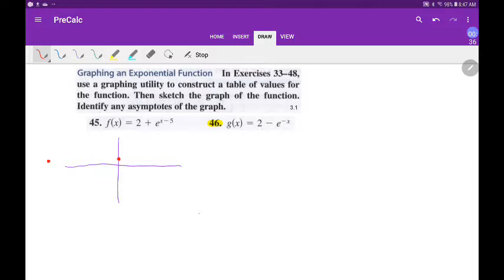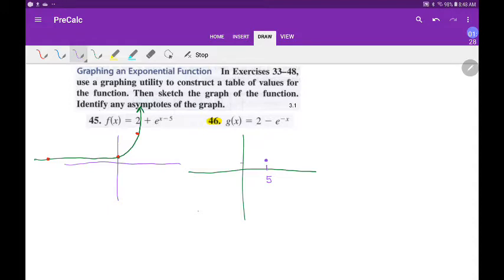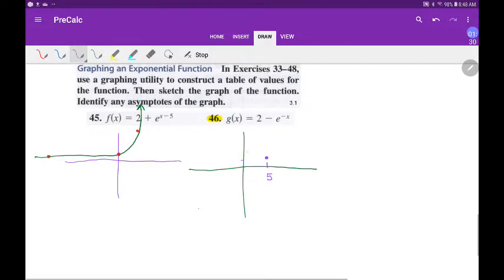040220 01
Exponential functions
Euler's constant